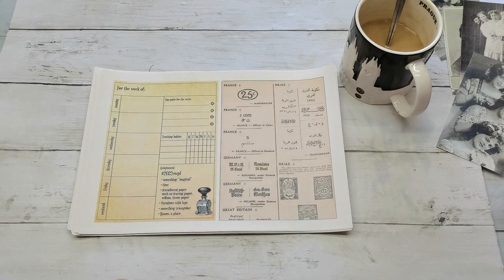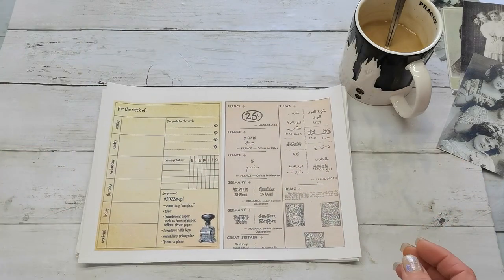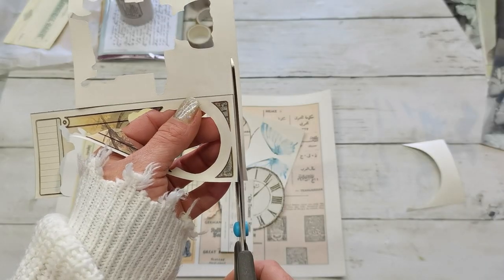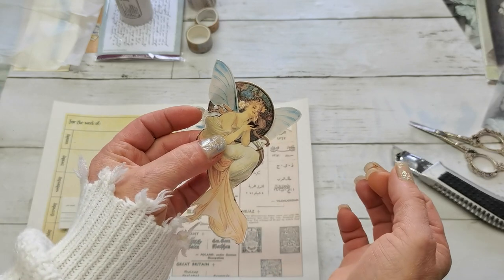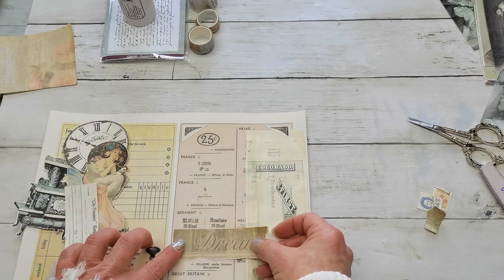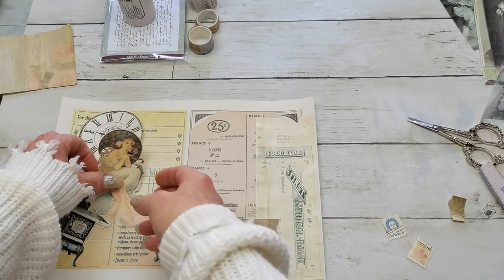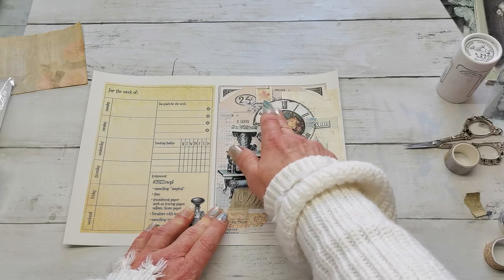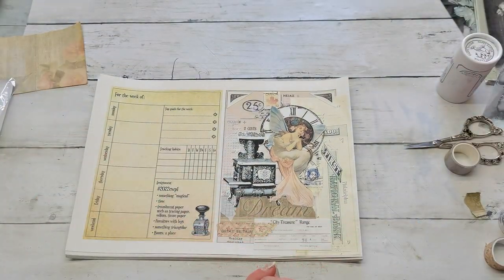MM COLLAGE challenge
Digital Collage weekly planner I purchased from Margarete's shop
You can find me:

Eva xx